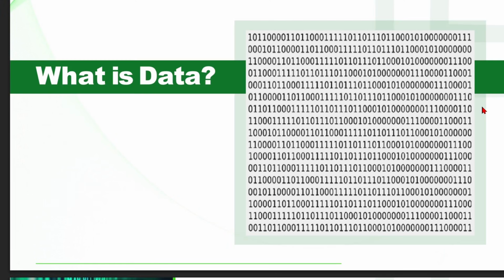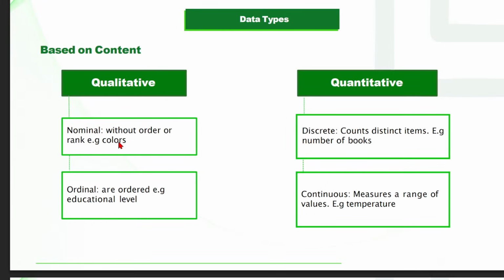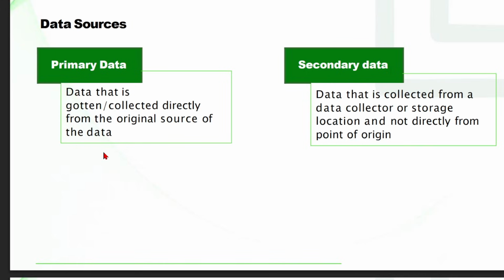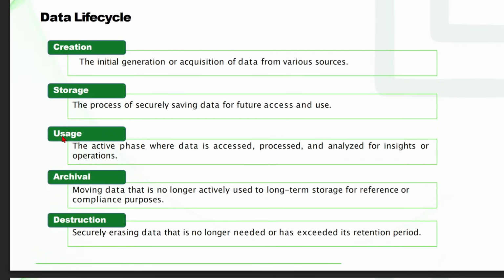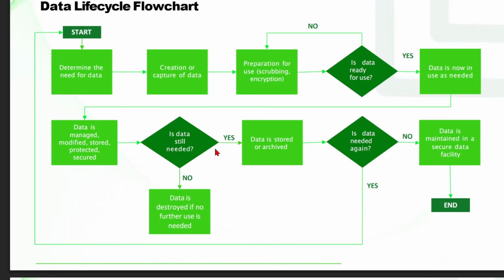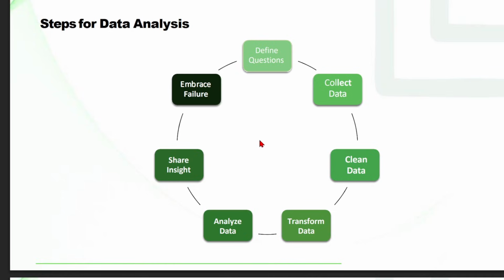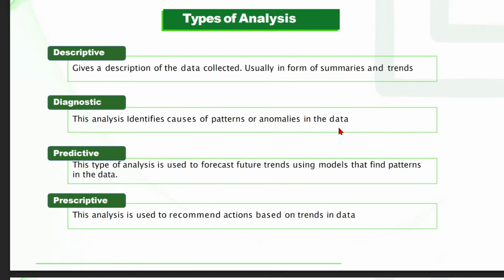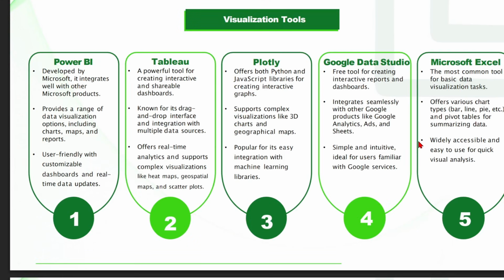Introduction to Data Analysis | A Beginner’s Guide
📊 Data Visualization Basics | Turning Data into Insights

In this video, you’ll learn the fundamentals of data visualization and how analysts use charts, graphs, and dashboards to turn raw data into clear, actionable insights.

This lesson is designed for students and beginners who want to understand not just how to create charts, but why certain visuals are used and how they support better decision-making.

We cover the core principles of effective visualization, common chart types, and how to avoid mistakes that confuse instead of clarify.